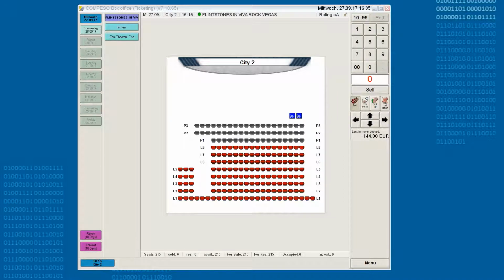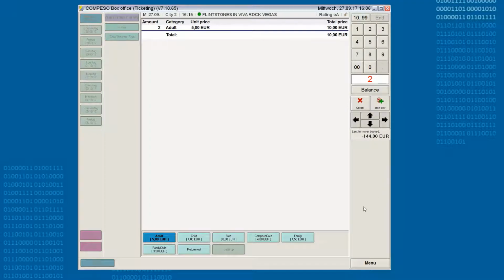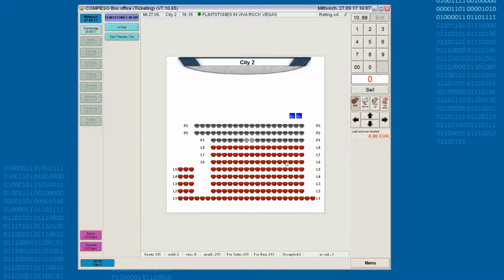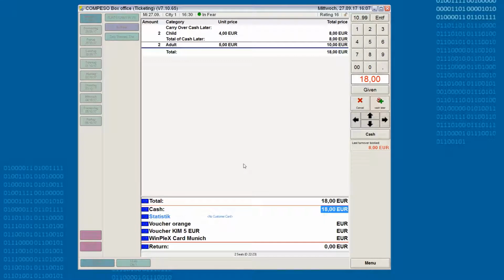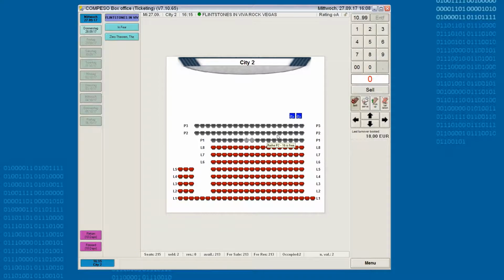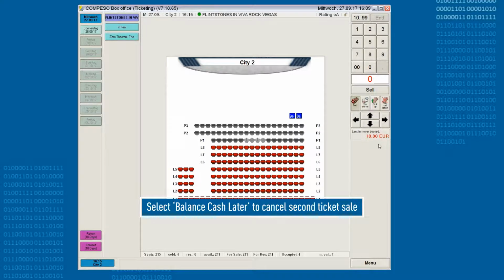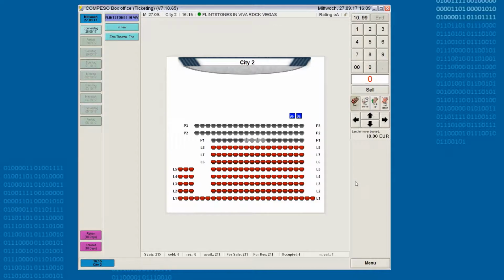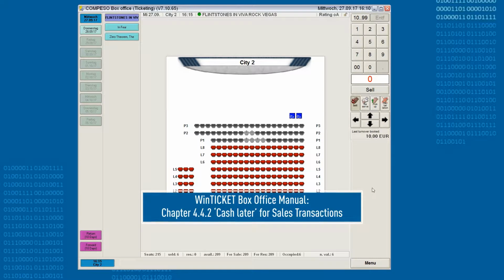Using 'Cash Later' in the COMPESO WinTICKET Box Office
Using „Cash later“ to sell tickets for different performances in the same box office transaction.